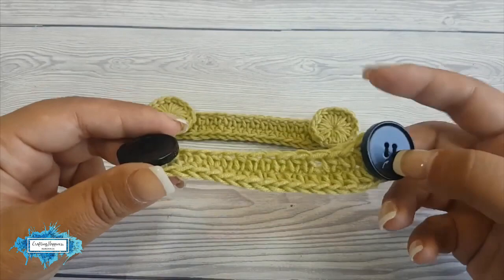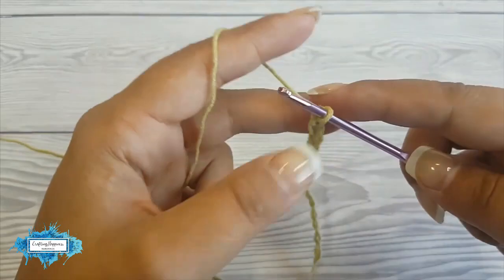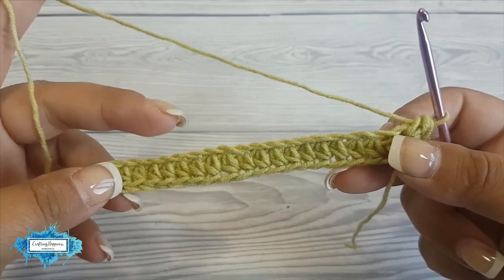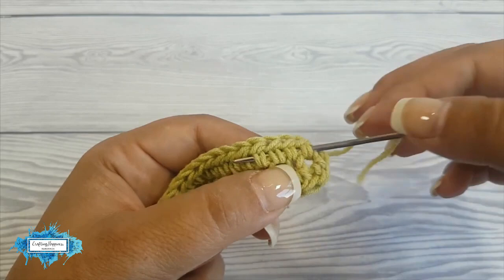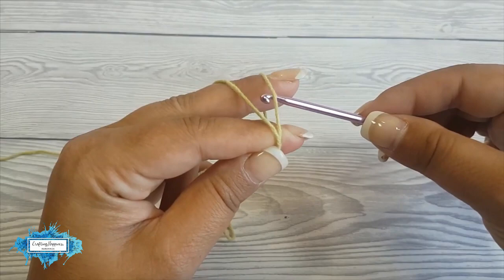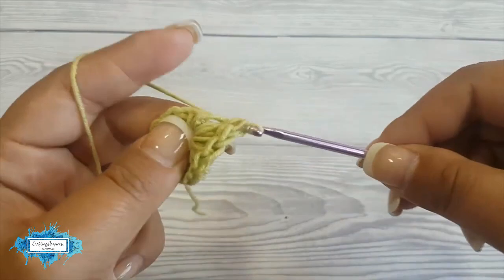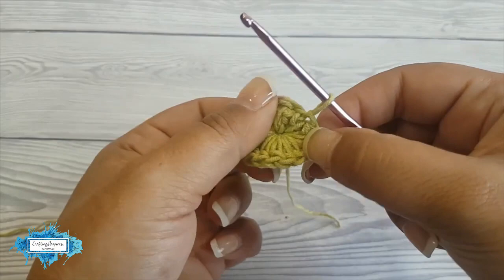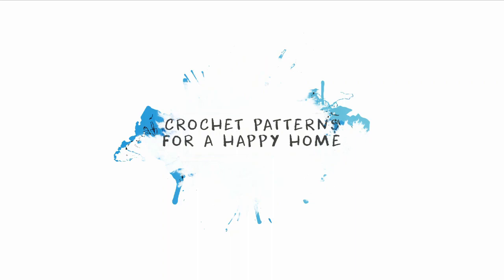Crochet Face Mask Adapter EVEN IF YOU DON'T HAVE BUTTONS | Crafting Happiness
Crochet Face Mask Adapter by Crafting Happiness. Learn how to crochet a face mask adapter with this easy step by step video tutorial.

Get free patterns and exclusive videos.

Quick and simple Crochet Face Mask Adapter even if you don't have buttons in the house. These Ear Protector Straps for Face Mask is a very easy project you can make in a few minutes and you can donate them to those who need them the most and show your support.💕

This crochet face mask adapter pattern comes in two versions: with regular plastic buttons or with your own crocheted buttons. I will show you how to make your own yarn buttons the easy way. Make as many ear protectors as you like and spread the love.

Stay safe and Happy Crocheting! ❤️️

0:00 Crochet Face Mask Adapter EVEN IF YOU DON'T HAVE BUTTONS
1:31 Pattern for the crocheted piece
6:21 How to use the face mask adapter
6:55 How to crochet yarn buttons

RELATED VIDEOS & MORE

Happy Crocheting!